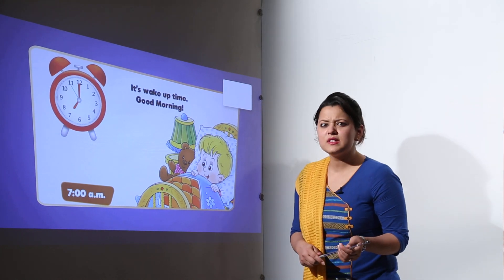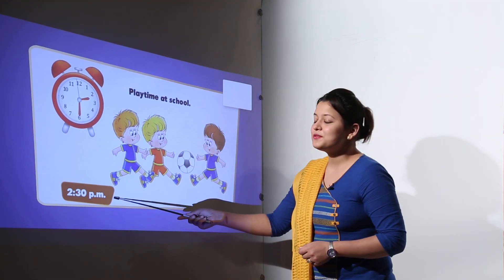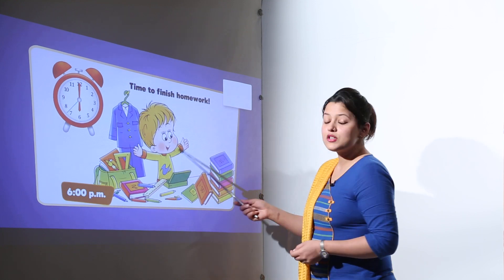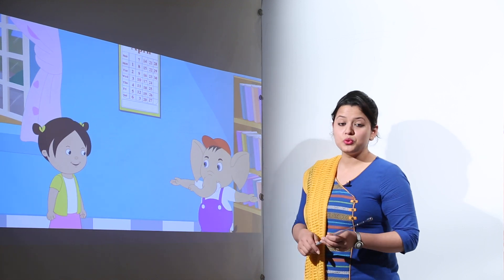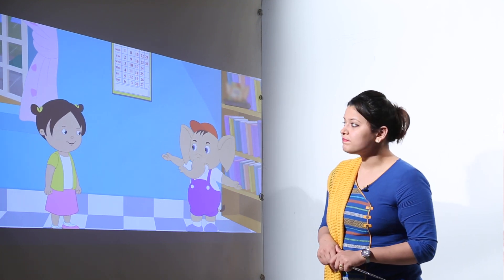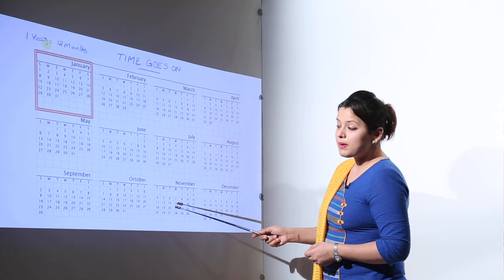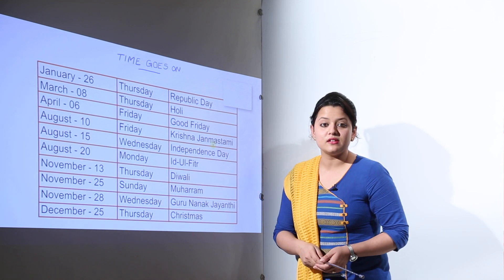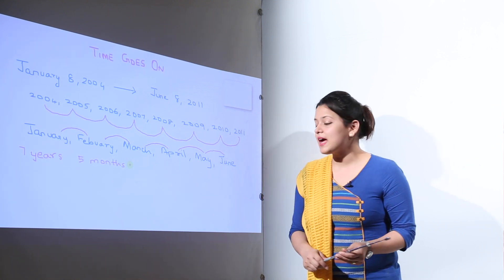Best Free Online Topic l Class 4th I Maths I ICSE I Chapter Time I L55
Time ( ICSE Class 4 ) have been explained in this bullet course and each and every minute detail has been covered so that students have a thorough understanding and can deal with any question based on this topic.